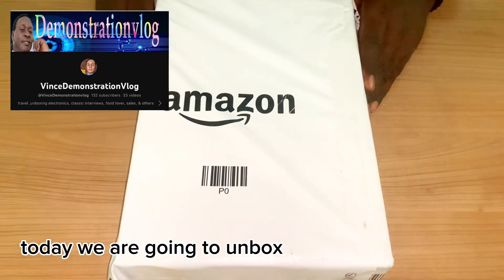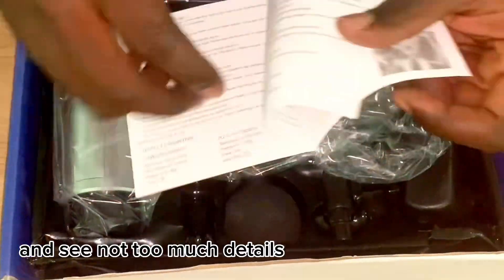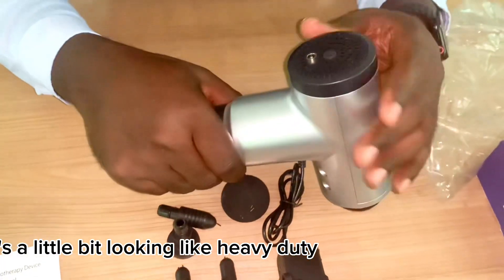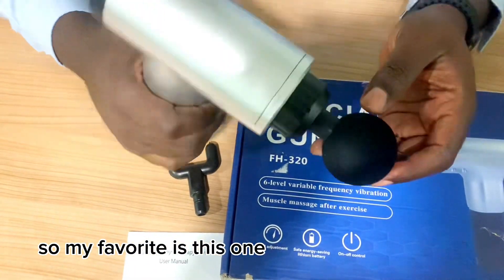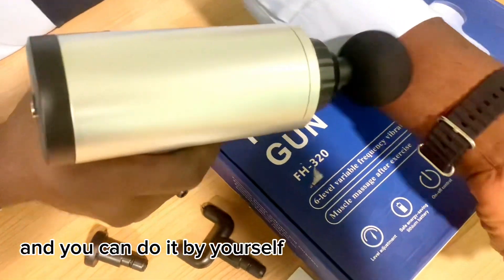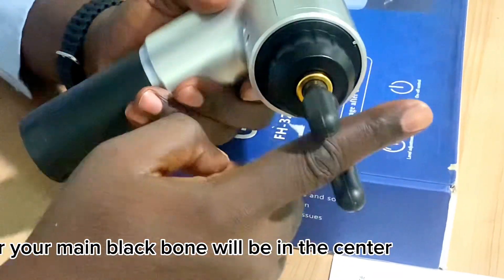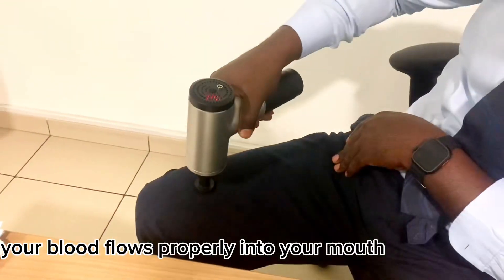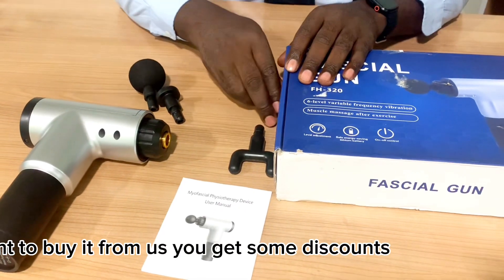Unboxing Fascial massager gun